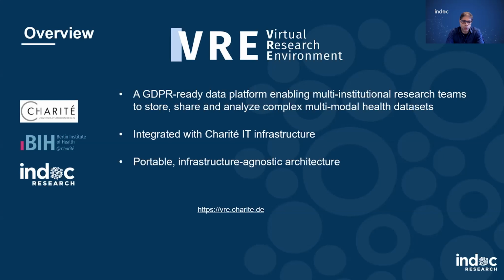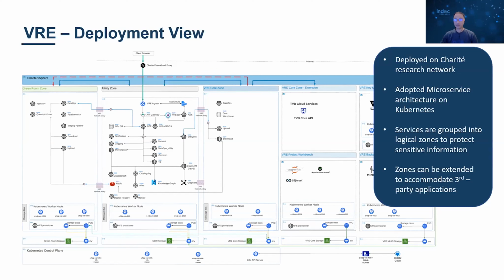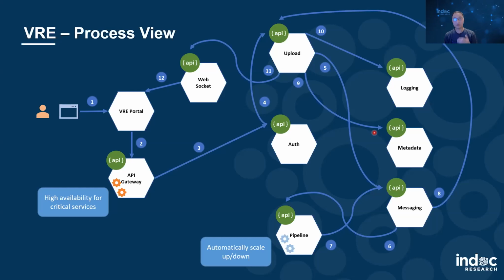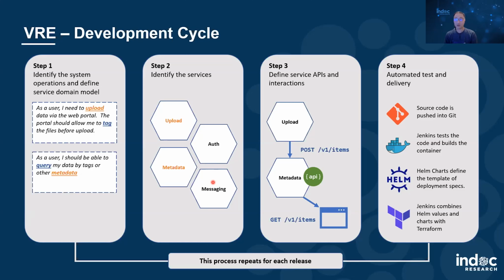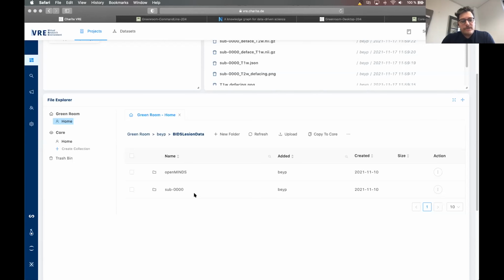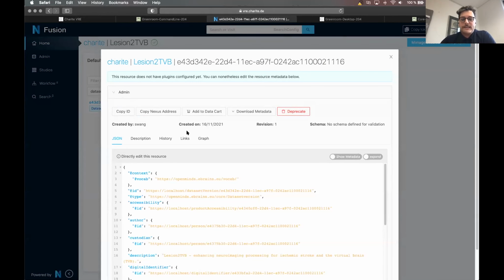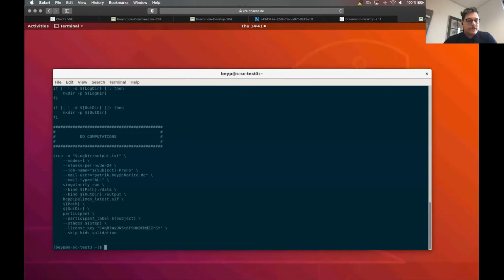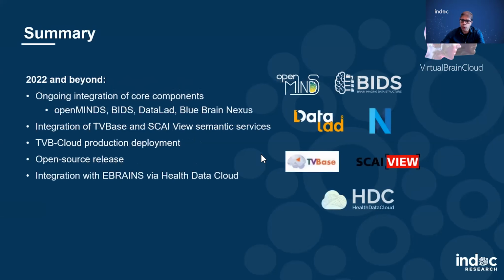TVB-Cloud complex worflows in a GDPR compliant Virtual Research Environment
Speakers:
Moyez Dharsee, Fang Dong, Susan Evans, Indoc Research, Canada
Patrick Bey, Chariè Berlin, Germany

CodeJam #12
EBRAINS interactive usage and multi-site workflows
23–26 November 2021
Virtual Event

or visit:
humanbrainproject.eu/education